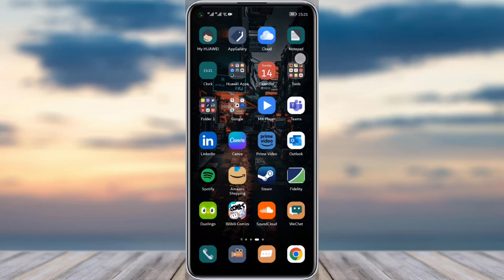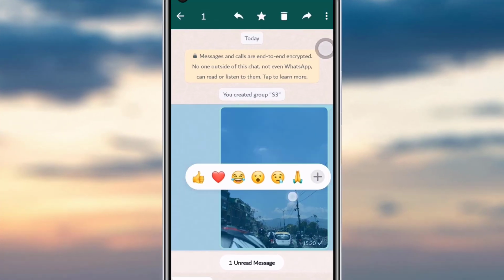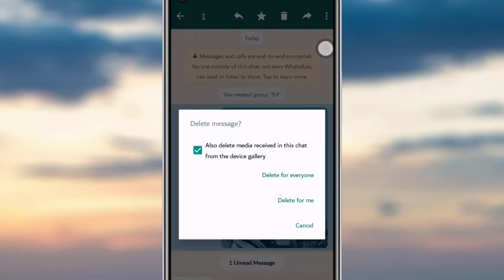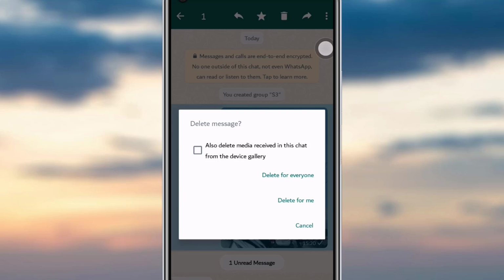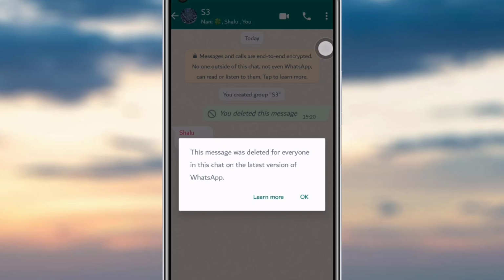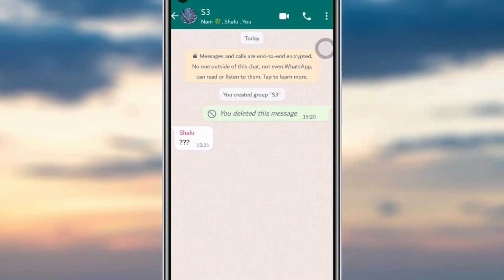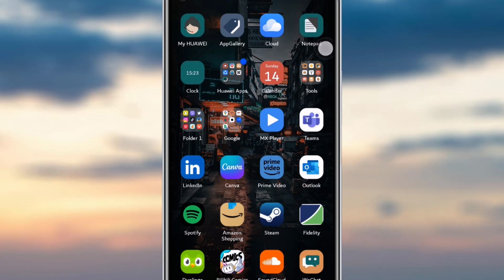How to Delete Photos from WhatsApp Group for Everyone | 2023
In this tutorial, I will guide you on how you can delete photos from WhatsApp group for everyone easily.
0:00 Intro
0:14 Remove photo
1:04 Conclusion